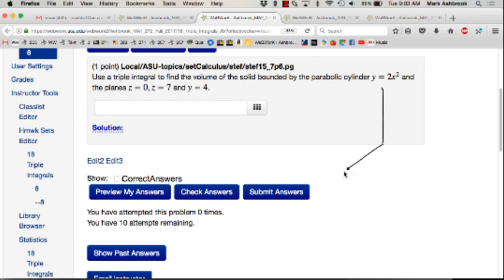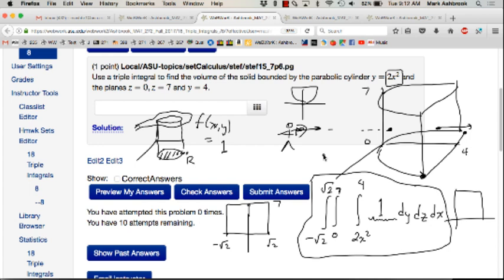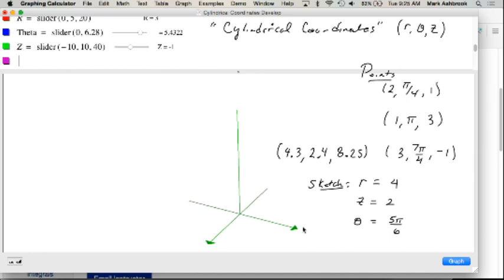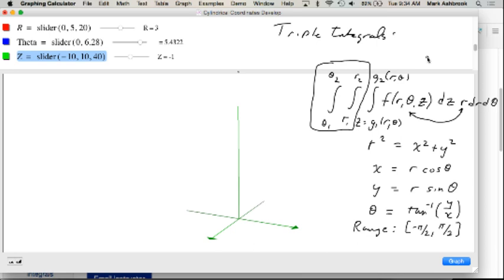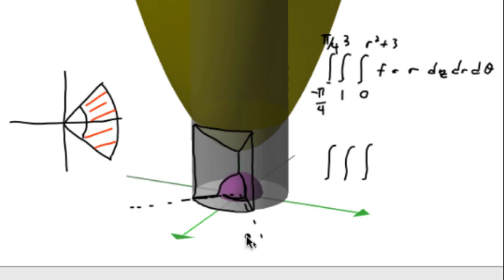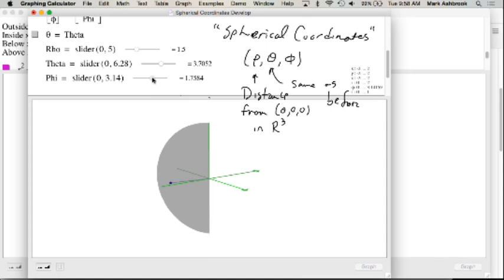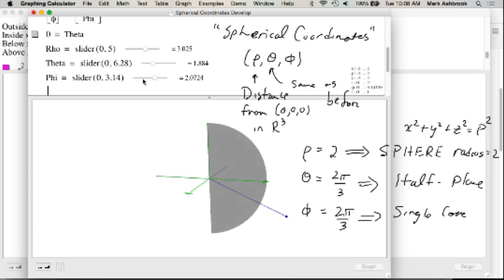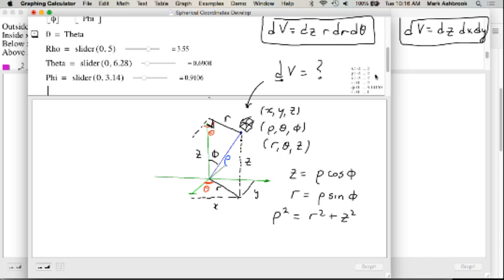MAT 272 Th Oct 24: Cylindrical & Spherical Coordinates